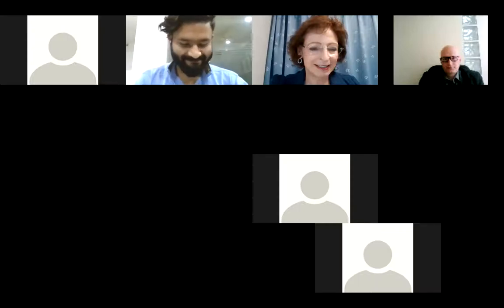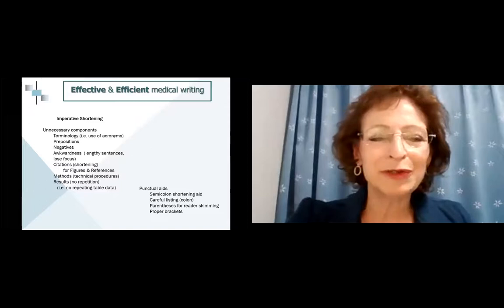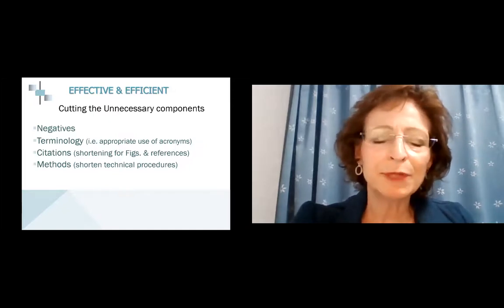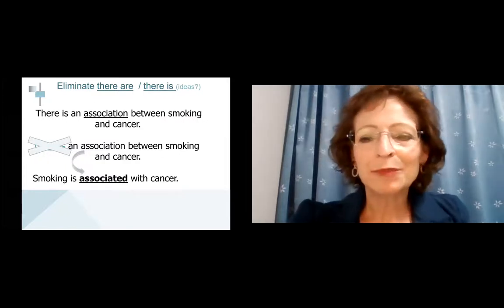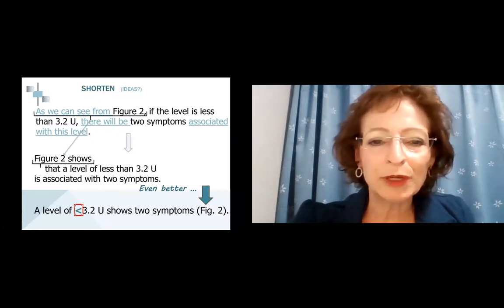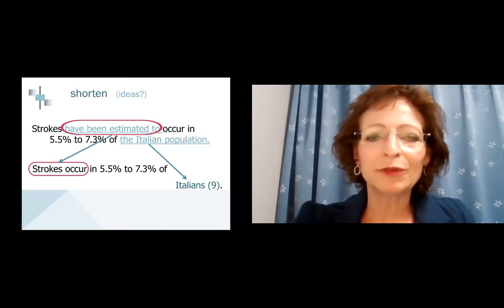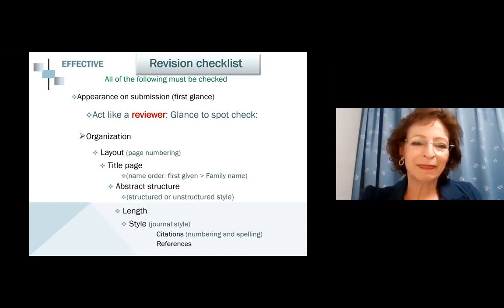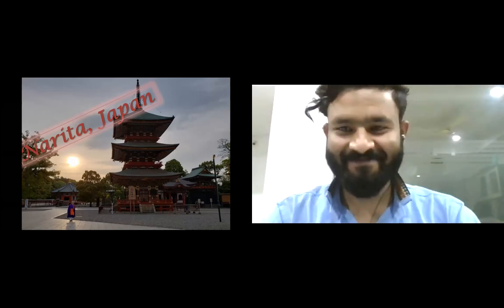Mary Shibuya | Cardiology Webinar 2021 | April 14-15, 2021 | Speaker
Mary Shibuya, Gunma University Graduate School of Medicine, Japan
Talk on Title: Effective and efficient medical writing for journal publication